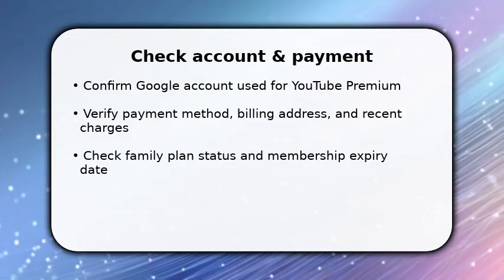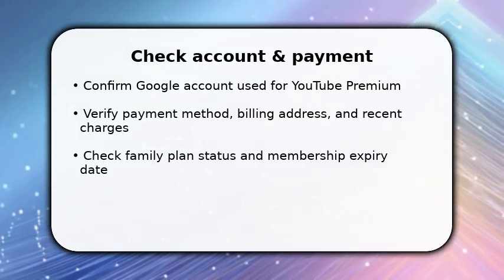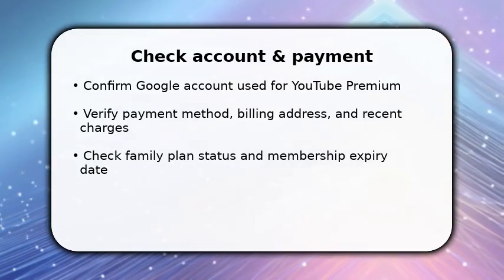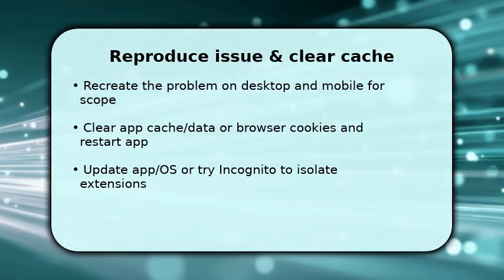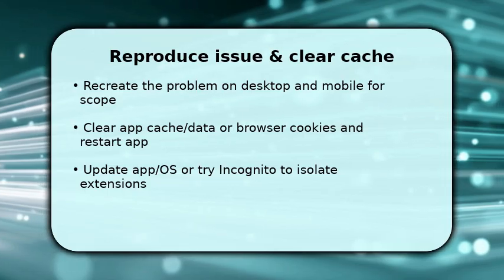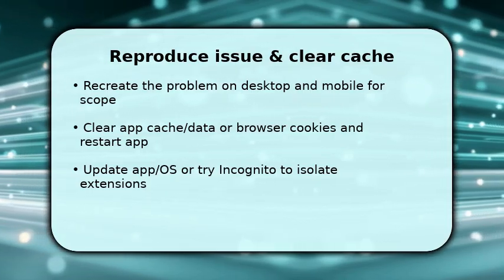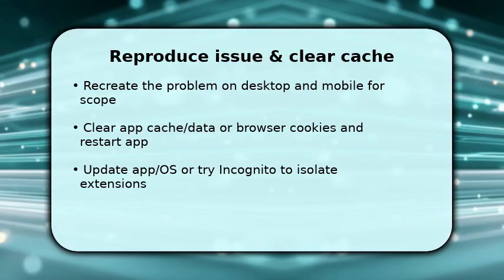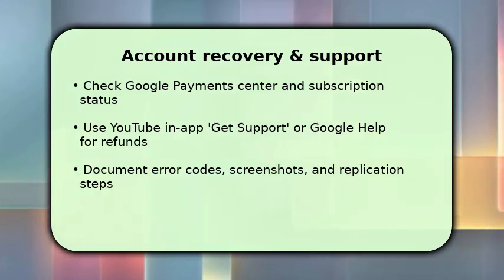How to Fix Youtube Premium Problem (updated)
Explore solutions to common YouTube Premium issues in this comprehensive guide. Discover how to troubleshoot connectivity problems, manage your subscription effectively, and resolve account-related concerns for an uninterrupted streaming experience.